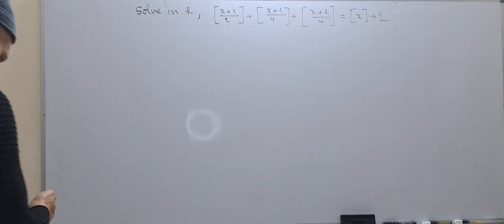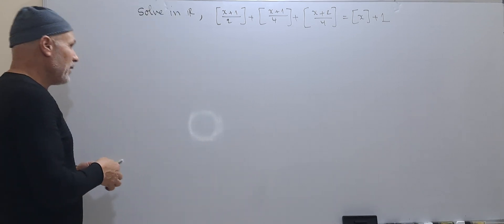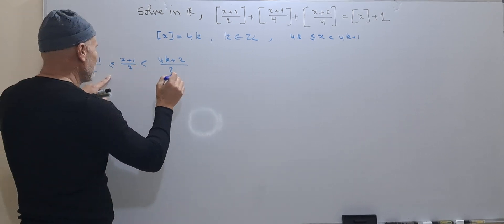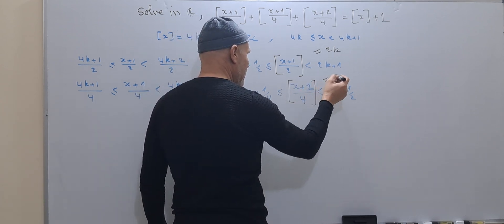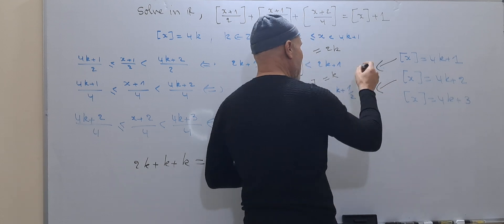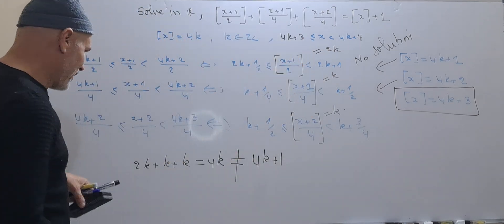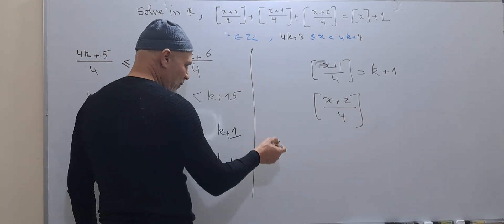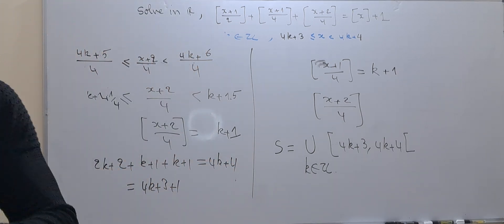Integer equation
Proposed in the final exam of calculus 1.